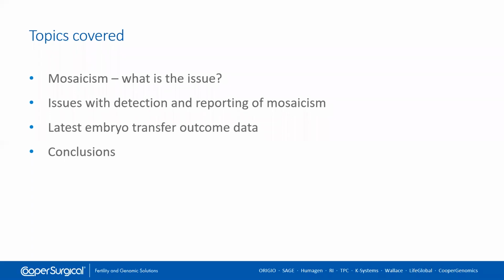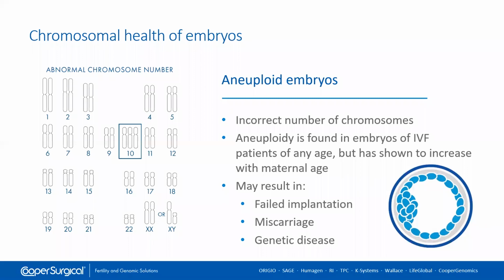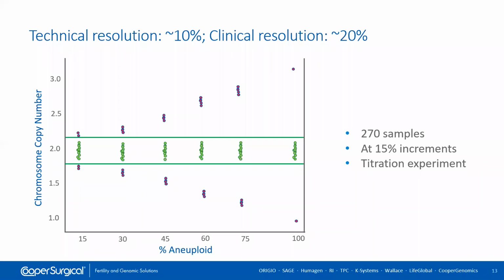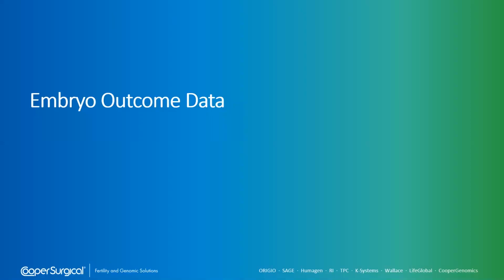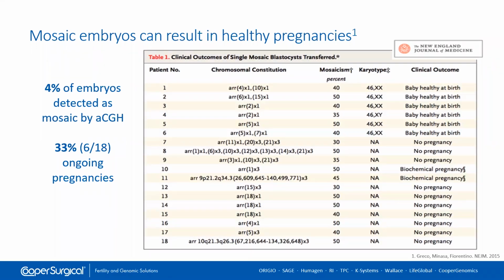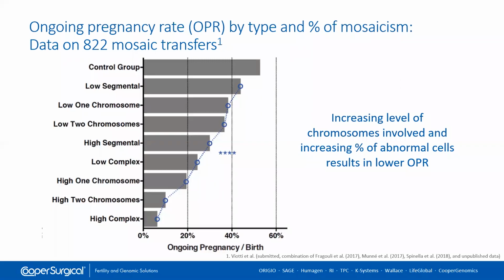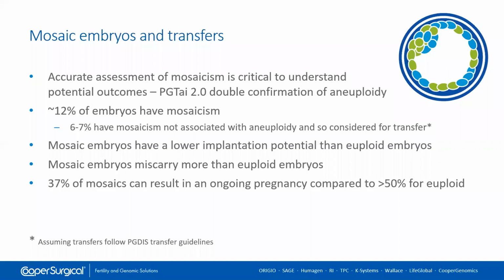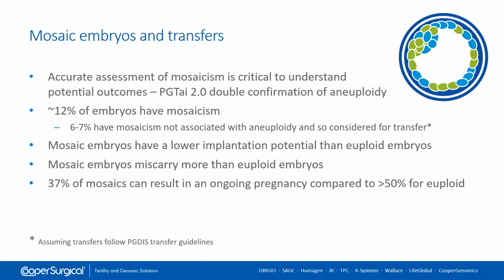Mosaicism: Everything You Need to Know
Learn more about what mosaicism is, how it is detected and reported, and get an overview of the latest published outcome data following mosaic embryo transfer.